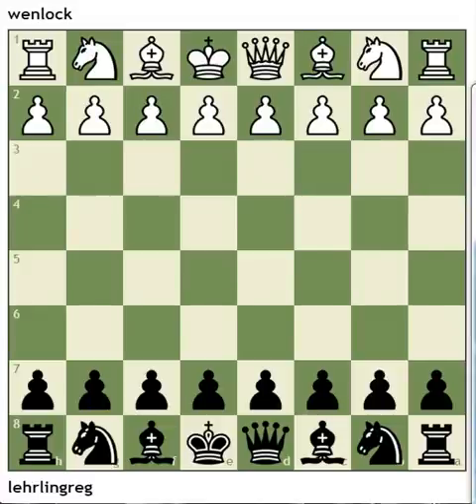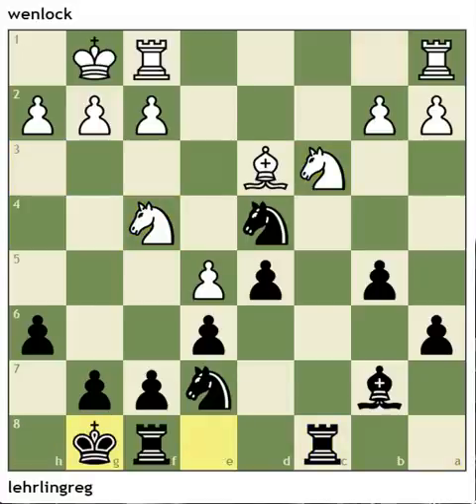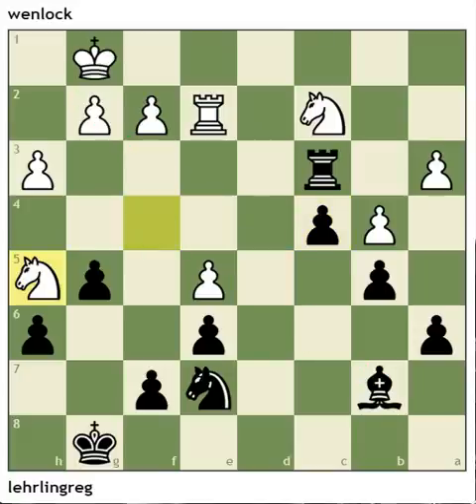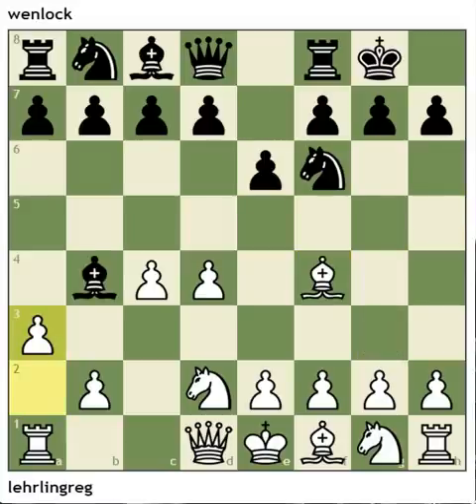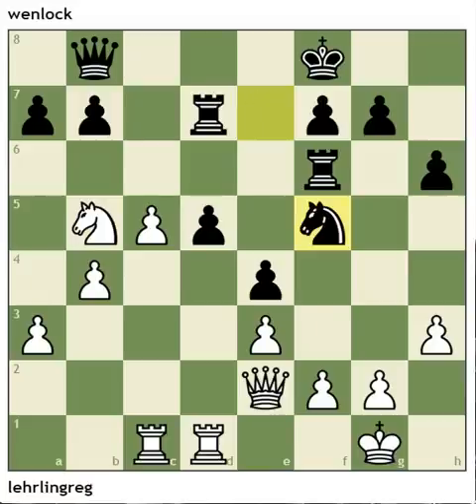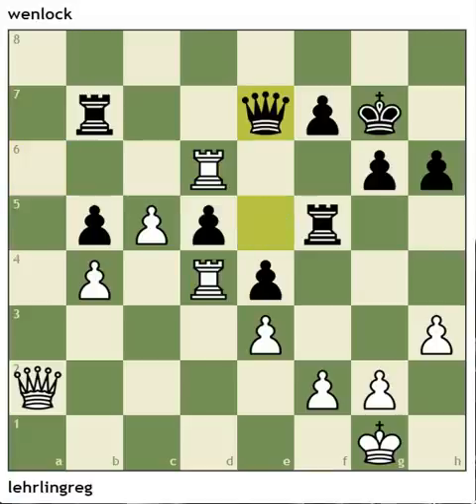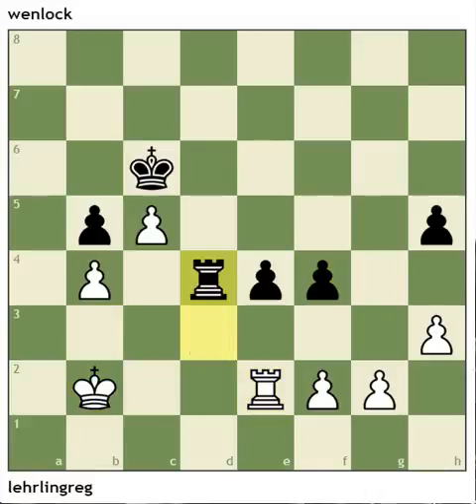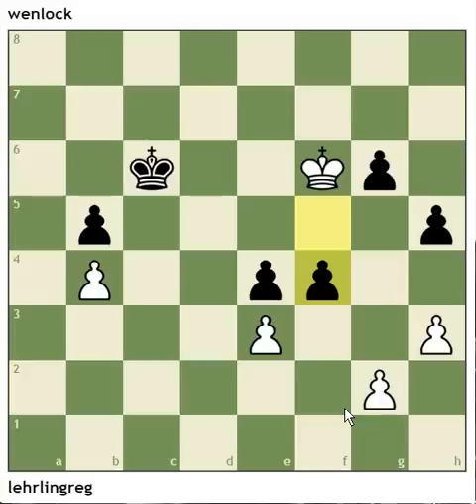TeamMatch124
[Event "Free War Land of CARPE DIEM -- Open -- 3 days/move - Board 125"]
[Site "Chess.com"]
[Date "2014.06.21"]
[White "wenlock"]
[Black "lehrlingreg"]
[Result "0-1"]
[WhiteElo "1572"]
[BlackElo "1695"]
[TimeControl "1 in 3 days"]
[Termination "lehrlingreg won by resignation"]

1.e4 e6 2.d4 d5 3.e5 c5 4.c3 Nc6 5.Nf3 a6 6.Be2 b5 7.O-O Bb7 8.Bg5 Be7 9.Qc1 cxd4 10.cxd4 Bxg5
 11.Qxg5 Qxg5 12.Nxg5 Nxd4 13.Bd3 h6 14.Nh3 Ne7 15.Nf4 Rc8 16.Nc3 O-O 17.Rac1 Ndc6 18.Rfe1 Rc7 19.b4 Rfc8 20.a3 Nb8
 21.Nce2 Nd7 22.Rxc7 Rxc7 23.Nd4 Rc3 24.Nc2 Nb6 25.Re2 Nc4 26.h3 g5 27.Bxc4 dxc4 28.Nh5 Ng6 29.g3 Kf8 30.f4 Bf3
 31.Re3 Rxe3 32.Nxe3 Bxh5 33.g4 gxf4 34.Nd1 Bxg4 35.hxg4 Nxe5 36.Kg2 Nxg4 37.Kf3 Ne3 38.Nc3 e5 39.a4 bxa4 40.Nxa4 Ke7
 41.Nc5 c3 42.Nd3 c2 43.Ke4 f6 44.Nc1 Ke6 45.Nb3 h5 46.Nc1 h4 47.Kf3 Kf5 48.Ne2 Nd5 0-1

[Site "Chess.com"]
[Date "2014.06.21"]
[White "lehrlingreg"]
[Black "wenlock"]
[Result "1/2-1/2"]
[WhiteElo "1690"]
[BlackElo "1561"]
[Termination "Game drawn by repetition"]

1.d4 Nf6 2.c4 e6 3.Bf4 Bb4+ 4.Nd2 O-O 5.a3 Be7 6.h3 d5 7.e3 c5 8.dxc5 Bxc5 9.Ngf3 Nc6 10.b4 Bb6
 11.c5 Bc7 12.Bxc7 Qxc7 13.Be2 e5 14.O-O Bf5 15.Nb3 Rad8 16.Nfd2 Rfe8 17.Rc1 Qb8 18.Nf3 h6 19.Nfd2 Kf8 20.Nb1 Ne4
 21.N1d2 Re6 22.Nxe4 Bxe4 23.Bd3 Bxd3 24.Qxd3 Rd7 25.Rfd1 e4 26.Qe2 Ne7 27.Nd4 Rf6 28.Nb5 Nf5 29.Rd2 a6 30.Nd4 Nxd4
 31.Rxd4 g6 32.Rcd1 Rf5 33.a4 Qc7 34.Qc2 Qc6 35.Qb3 Kg7 36.Rc1 b5 37.axb5 axb5 38.Ra1 Qf6 39.Qc2 Qc6 40.Ra5 Re7
 41.Qe2 Rb7 42.Qb2 Qf6 43.Qa2 Qe6 44.Ra6 Qe5 45.Rd6 Qe7 46.R6xd5 Ra7 47.Qb2 Rf6 48.Rd6 Qe5 49.Rxf6 Qxf6 50.Rd2 Qxb2
 51.Rxb2 Kf6 52.Kf1 Ke6 53.Ke2 Kd5 54.Kd2 Kc4 55.Kc2 f5 56.Rb3 Rc7 57.Kb2 g5 58.Kc2 h5 59.Kb2 Rd7 60.Ka3 Kd5
 61.Rc3 Kc6 62.Kb3 Rd2 63.Rc2 Rd3+ 64.Kb2 f4 65.exf4 gxf4 66.Re2 Rd4 67.Kc3 Rc4+ 68.Kb3 Rd4 69.Kc3 Rd3+ 70.Kc2 Rd4
 71.Kc3 1/2-1/2